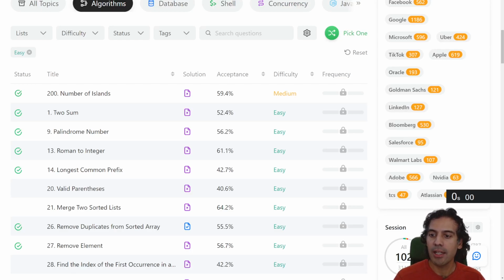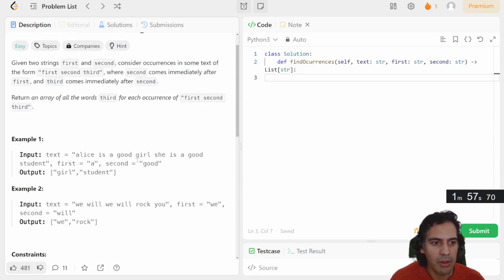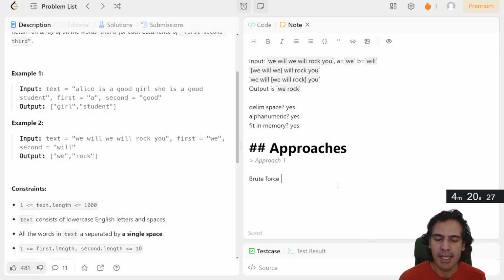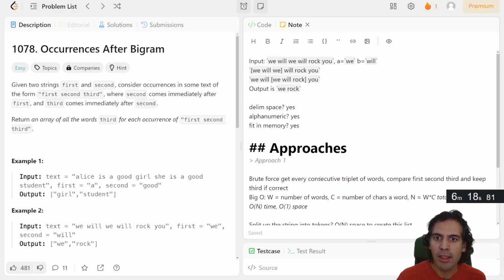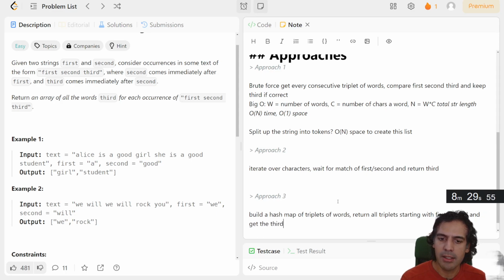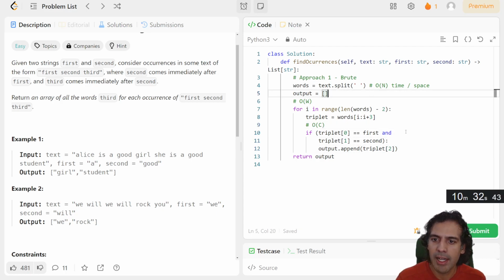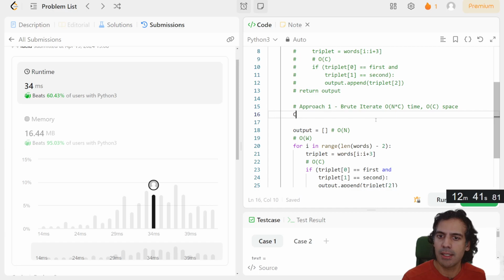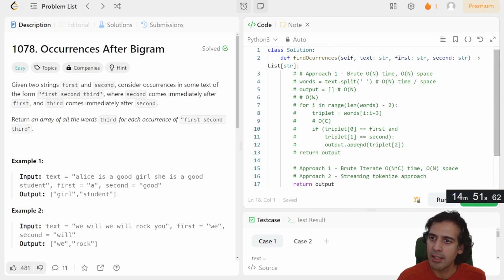Occurrences After Bigram - Leetcode 1078 - Solve with Sam in Python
Hey we're learning LLMs (Large Language Models) in an Easy!? Follow along as I attempt today's leetcode question live and uncut! I explain my thought process and how I would communicate to a tech interviewer.

00:00 - Intro
04:13 - Discuss approaches
08:57 - Start solve
11:33 - Test on leetcode